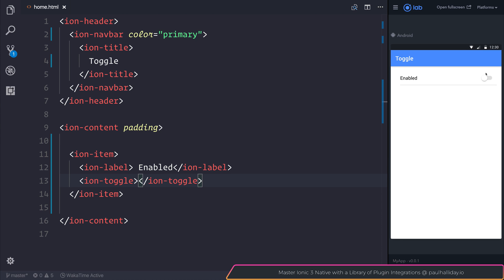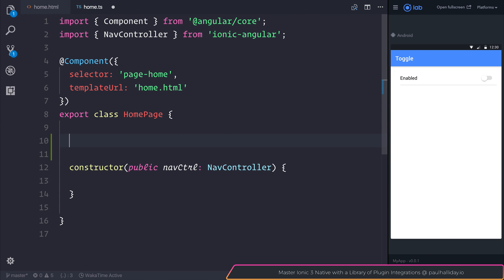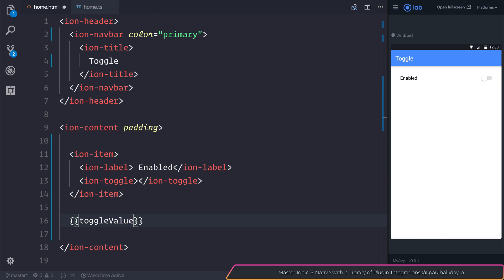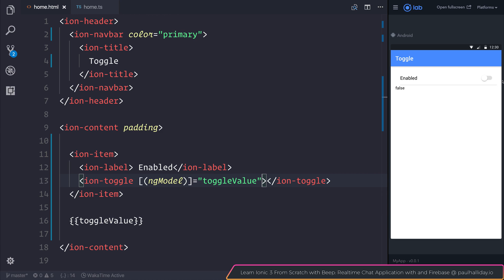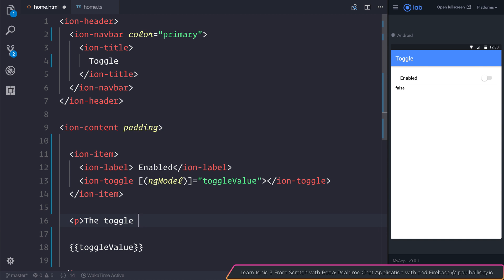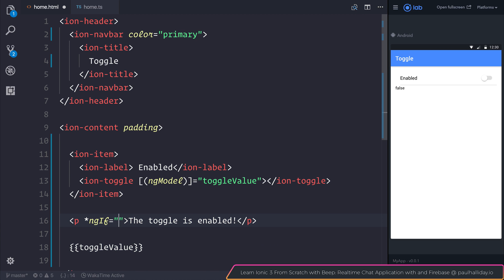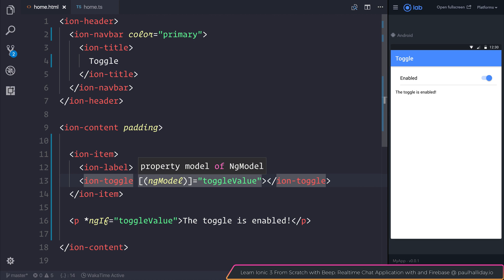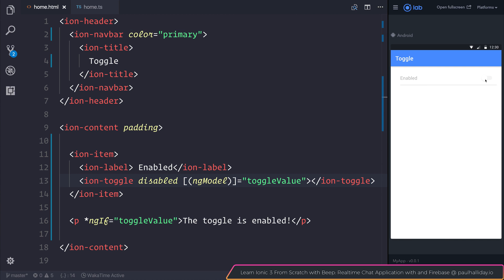Ionic 3 - Toggle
In this video we'll be taking a look at Toggle within the Ionic 3 framework.

Paulhalliday.io:
Learn Ionic 3 From Scratch